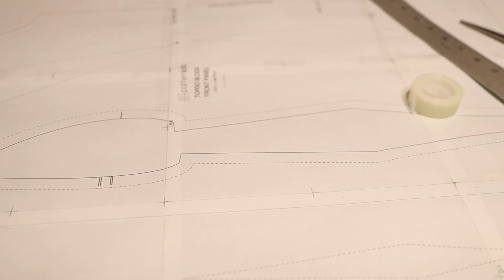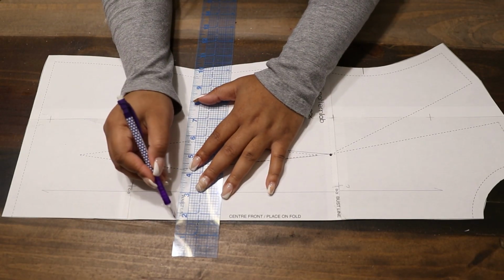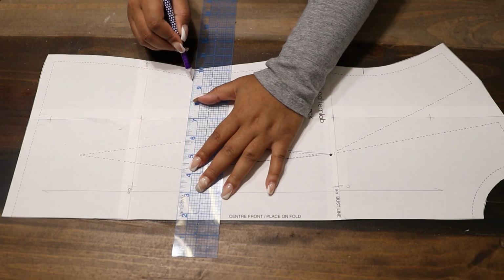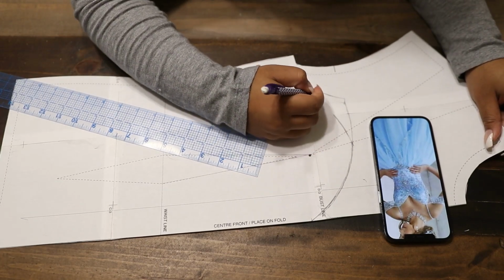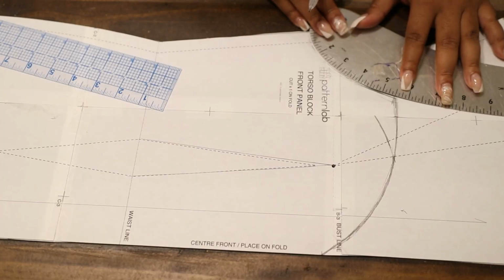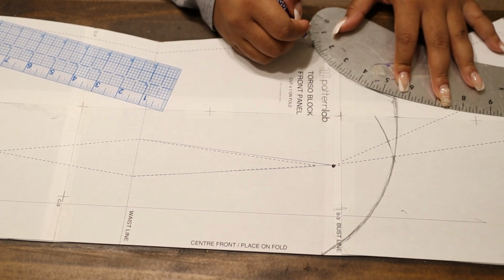Making a Tiana *Inspired* Ballgown - The Bodice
In this video I will be make a ballgown inspired by Disney's Princess Tiana .

Don't forget to tag your makes with AmandaNicoleSews so we can connect!

Favorite Sewing Supplies and Equipment:
Brother SE 425 Sewing Machine
Janome MOD 8933 Serger